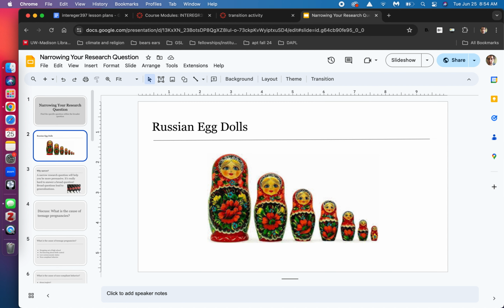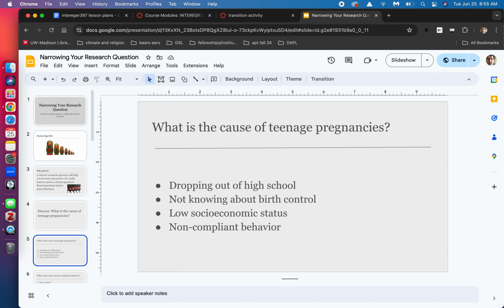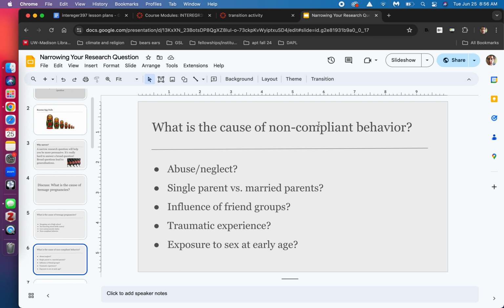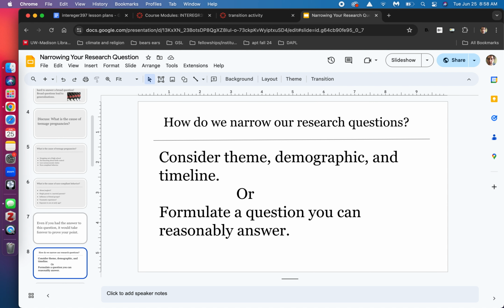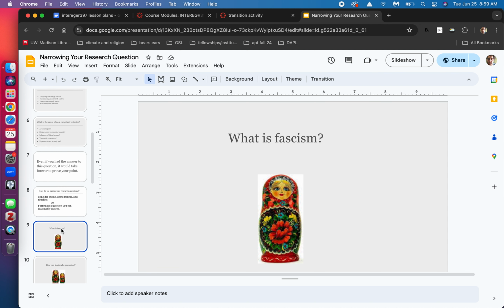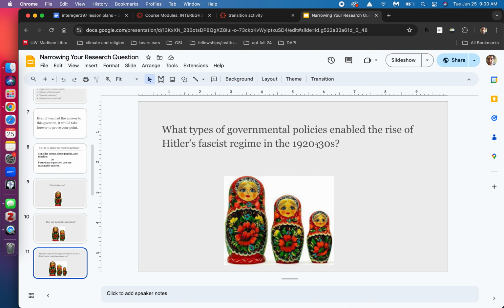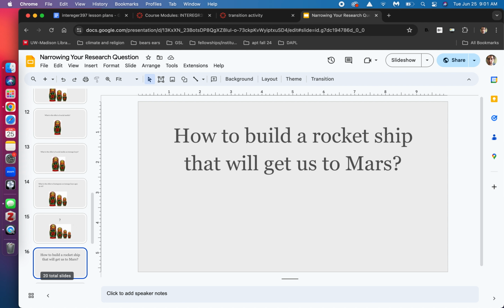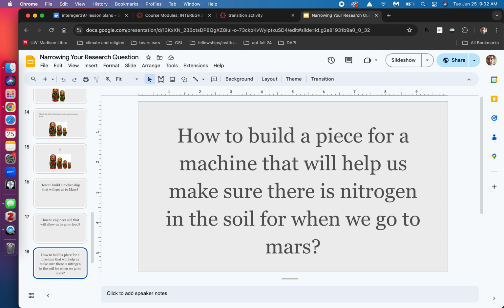narrowing your researchquestion